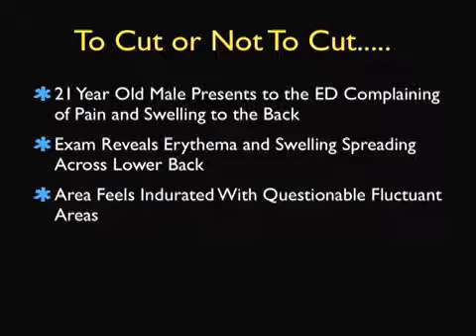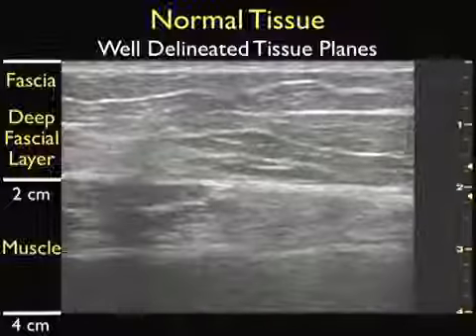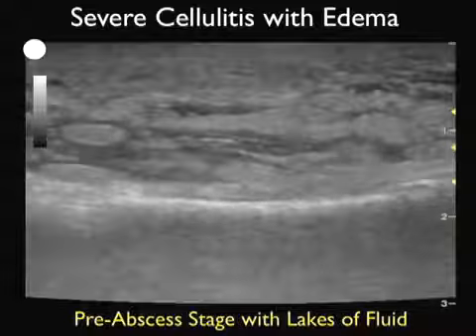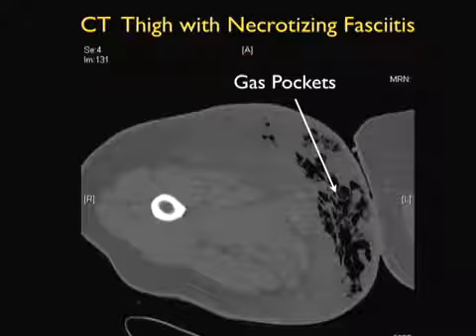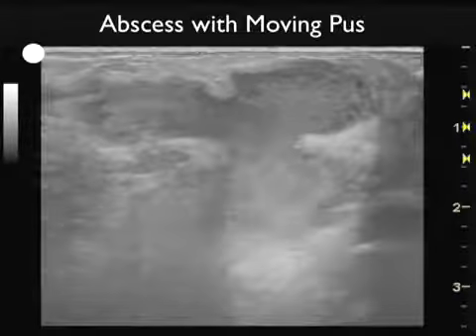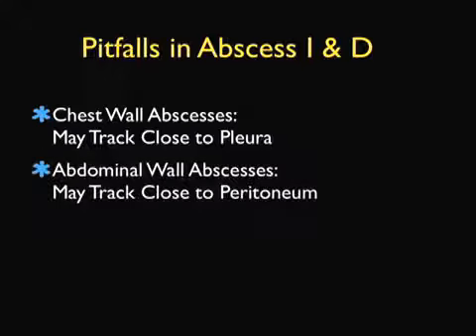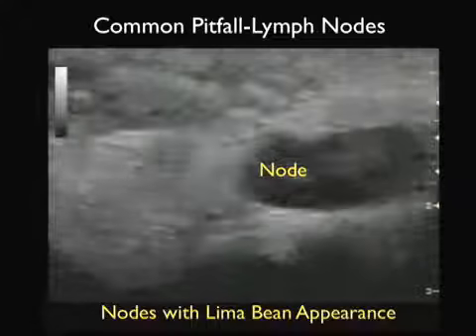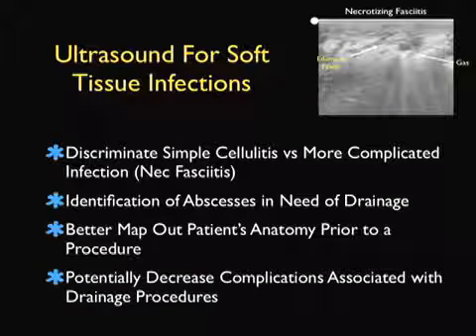videoplayback 1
soft tissue infection ultrasonography